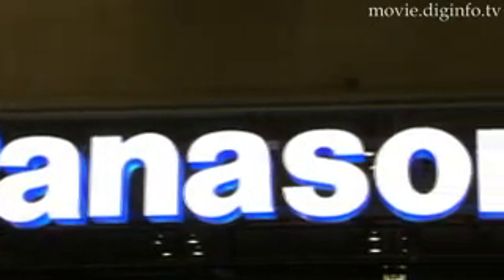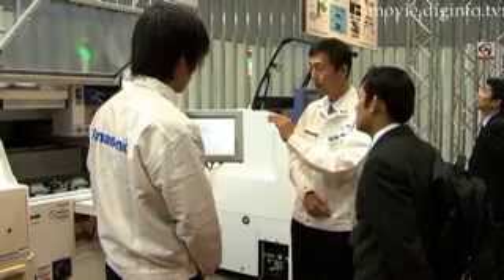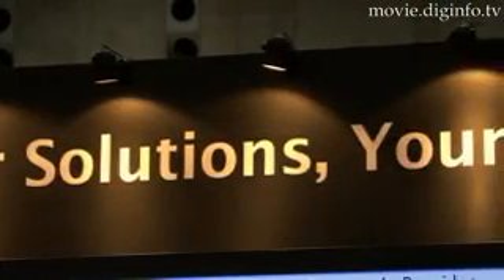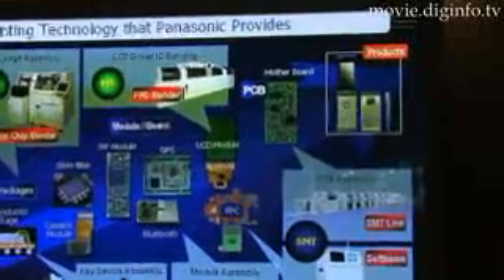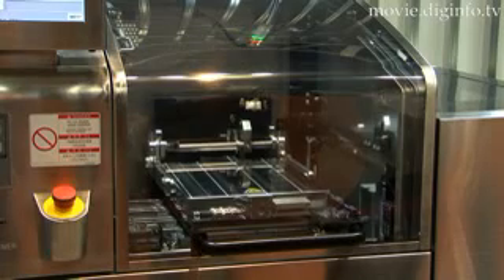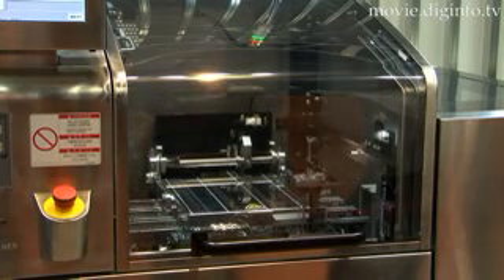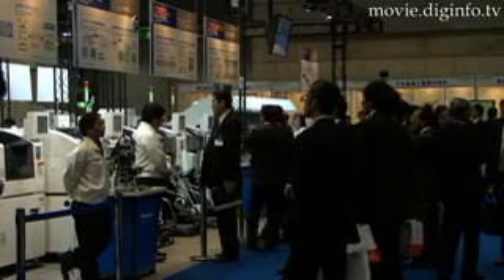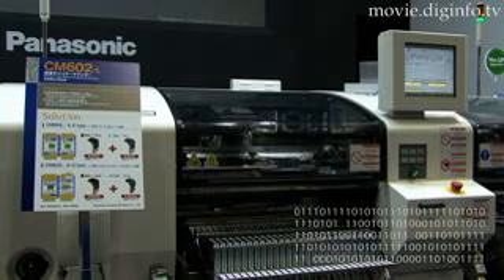Panasonic's New Electronic Assembly Line : DigInfo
At Pacifico Yokohama, Panasonic Factory Solutions displayed their latest and fastest machines for use in Electronics Assembly that follow their theme of "Our Solutions, Your Value."

The flagship of the show was the CM602, a versatile chip mounter that can be used for cell phones, PCs, audio video equipment and many other electronics.  Each piece of machinery is a key tool in Panasonic's production system and together they aim to reduce waste and cost and improve speed, efficiency, quantity and quality.

These machines can be shipped anywhere in the world and function in multiple languages.  Other shows like this will be held soon in other parts of the world.